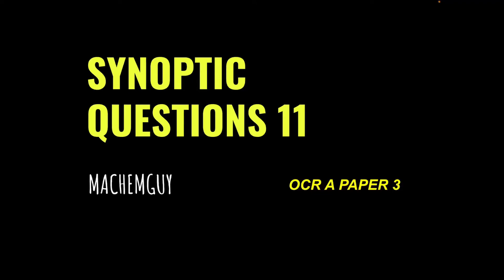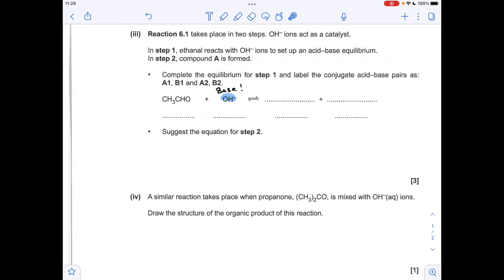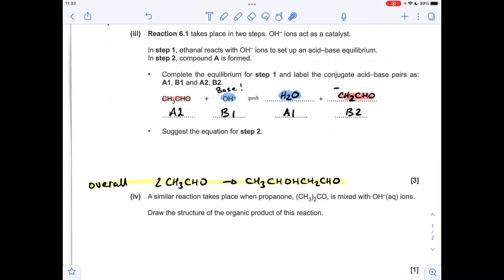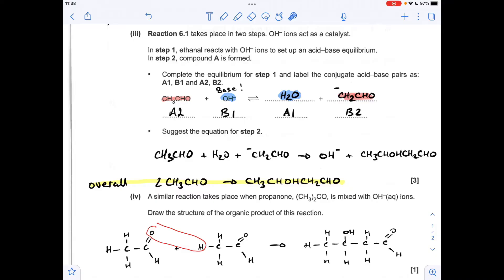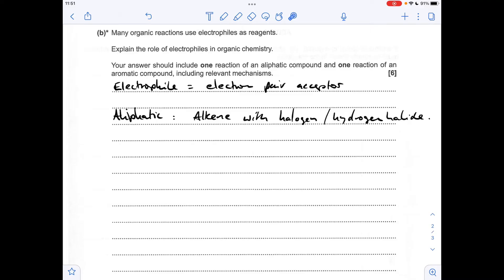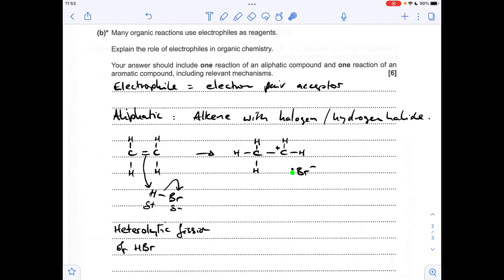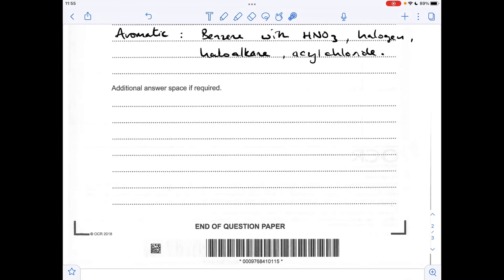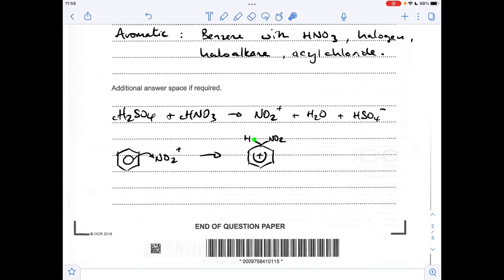A LEVEL CHEMISTRY PAPER 3 QUESTION WALKTHROUGH 11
Question covers:

Organic nomenclature
Conjugate acid-base pairs
Organic (electrophilic) mechanisms